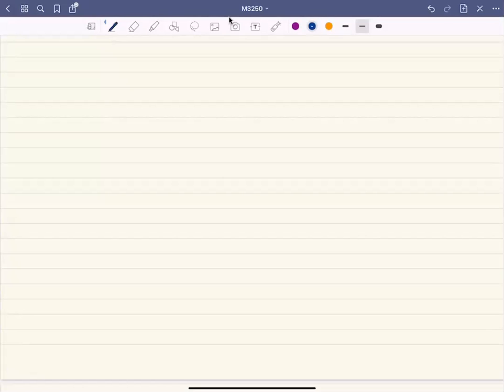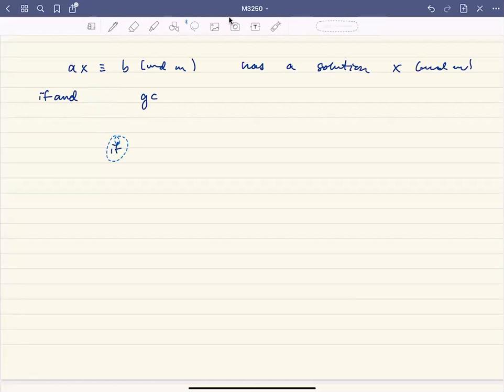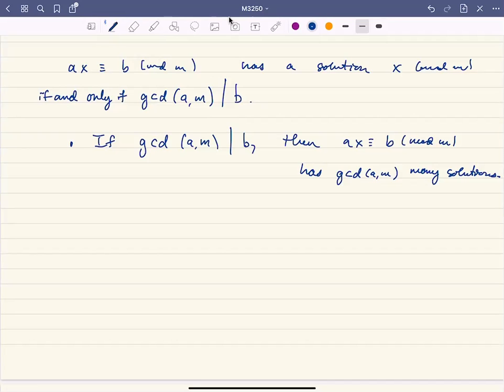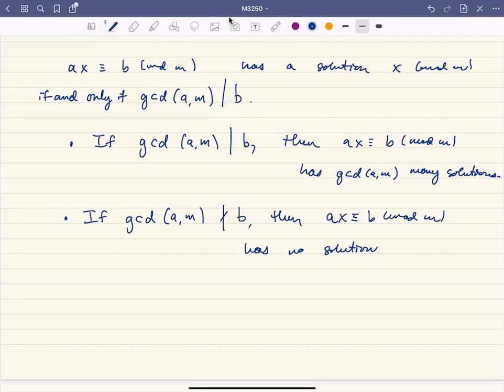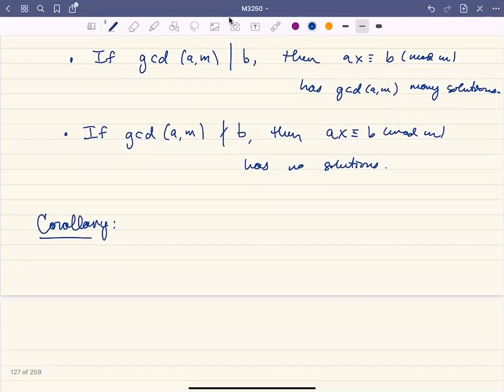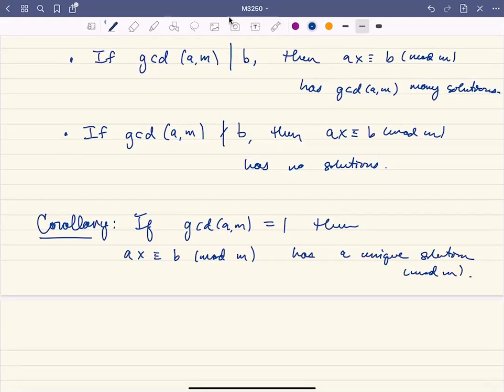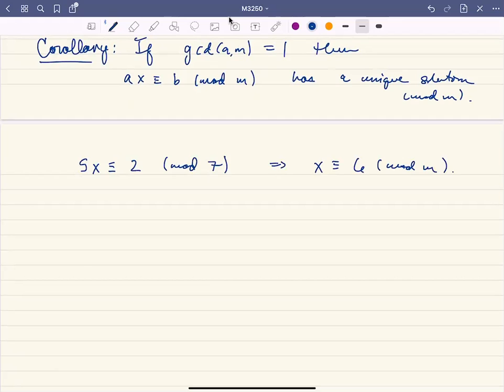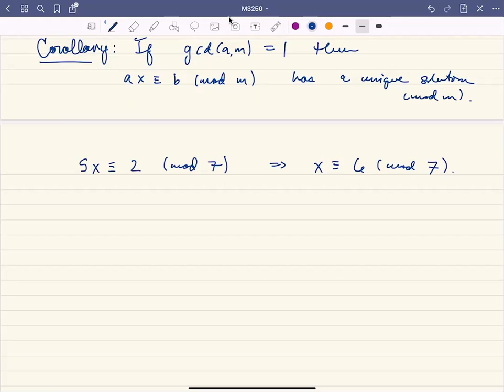Linear Congruences (Existence of Solutions)